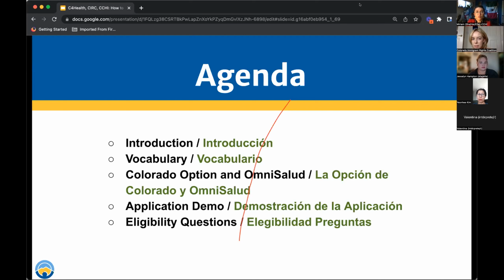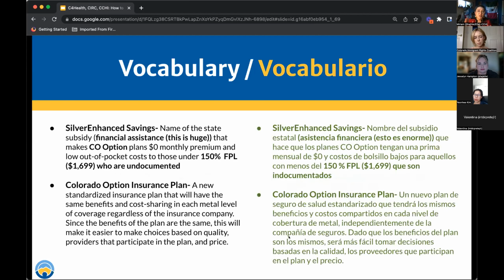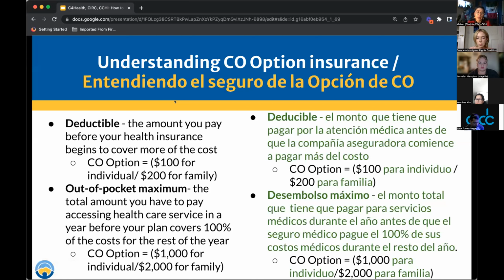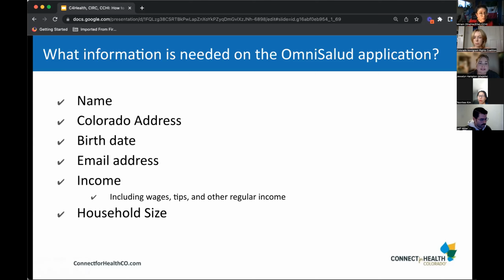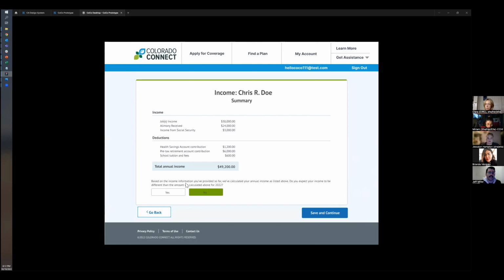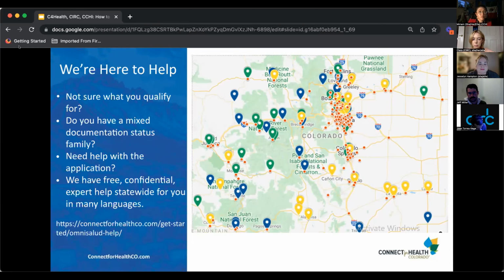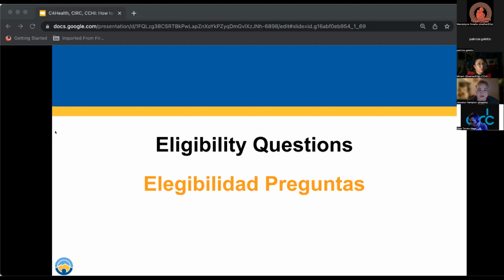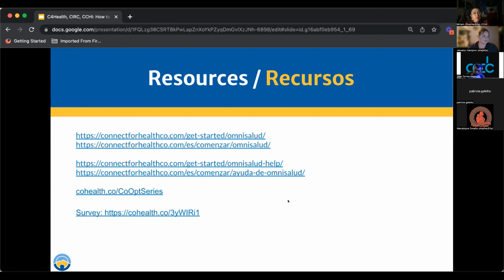How to Enroll into OmniSalud and Colorado Option Plans, Eligibility Questions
This webinar is part of a series the CCHI and CIRC are hosting on healthcare for immigrant communities.  In this webinar, Connect for Health goes over how to enroll in the health care programs and answers eligibility questions that individuals may have.